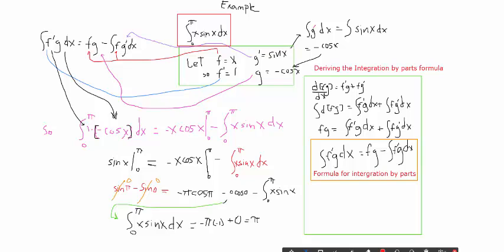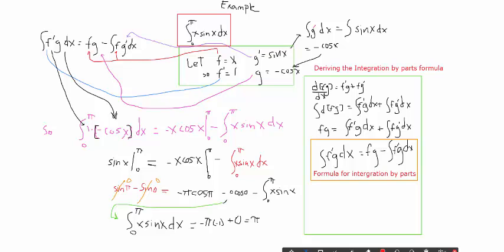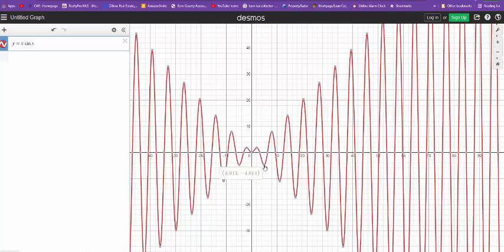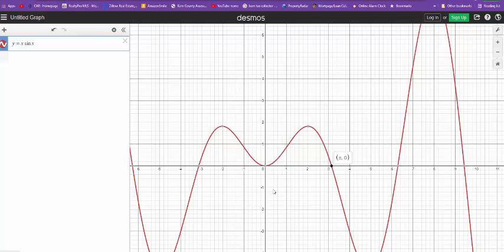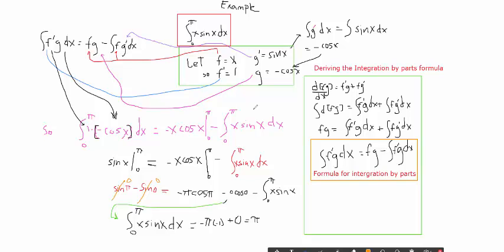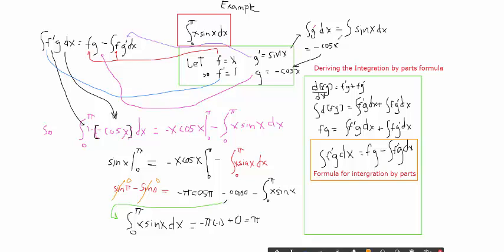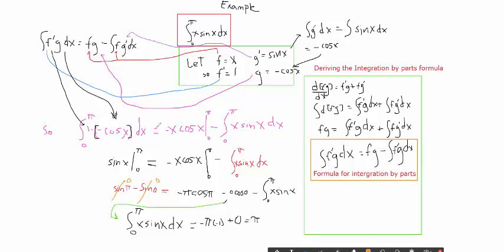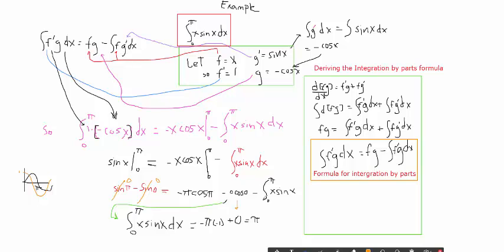In case you have forgotten 'integration by parts'.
I derived the formula for integration by parts.     Then I show an example of Integrating by parts for the function y =xsinx from 0 to Pi.